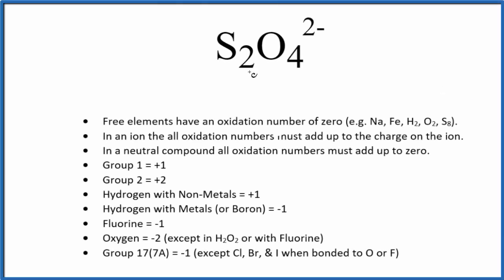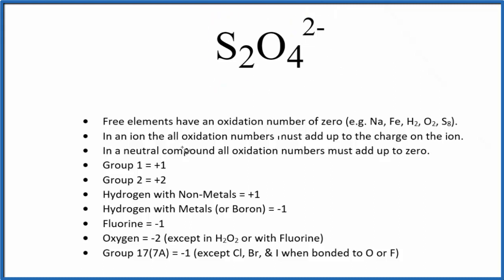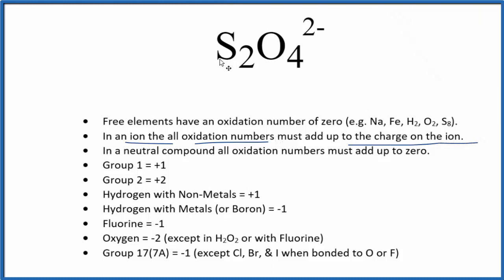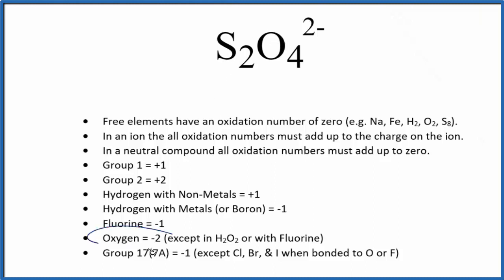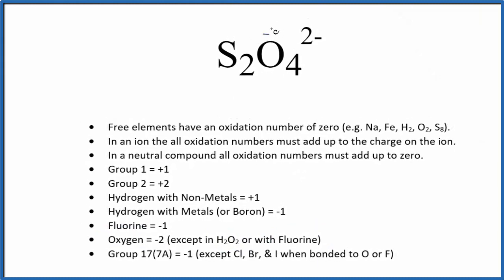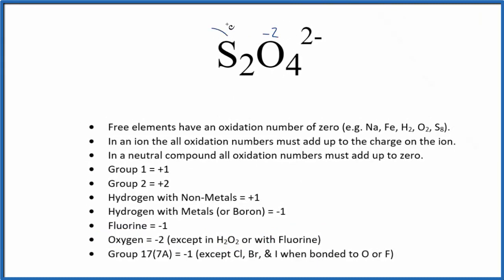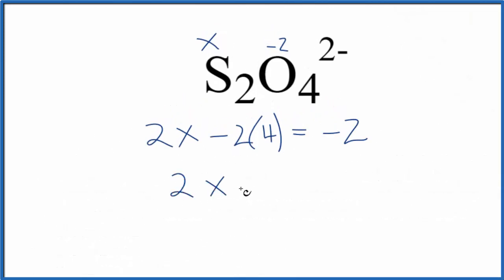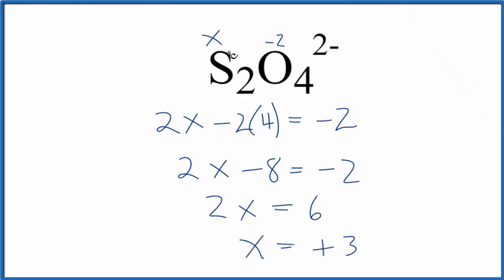How to find the Oxidation Number for S in S2O4 -2 (Dithionite ion)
To find the correct oxidation state of S in S2O4 -2 (Dithionite ion), and each element in the compound, we use a few rules and some simple math.

First, since the S2O4 -2 doesn’t have an overall charge (like NO3- or H3O+) we could say that the total of the oxidation numbers for S2O4 -2 will be zero since it is a neutral compound.

Here it is bonded to element symbol so the oxidation number on Oxygen is -2. Using this information we can figure out the oxidation number for the element S in S2O4 -2.